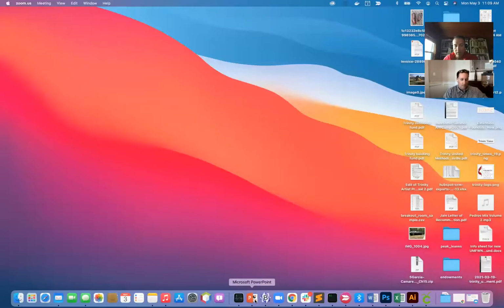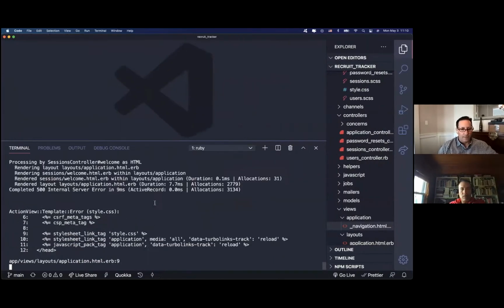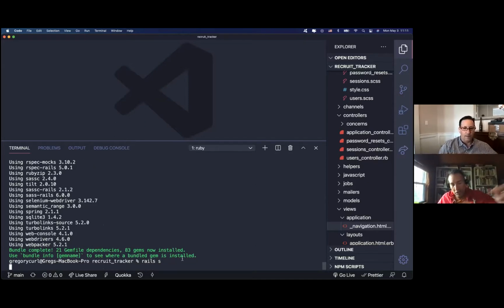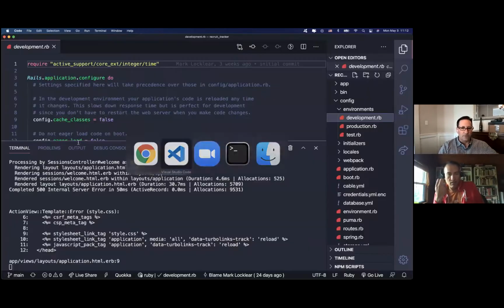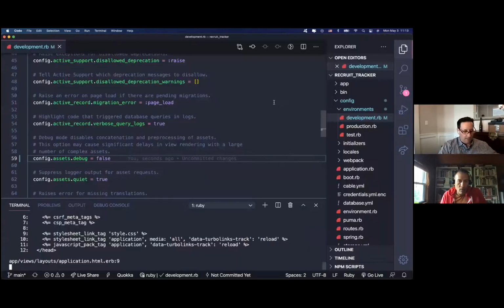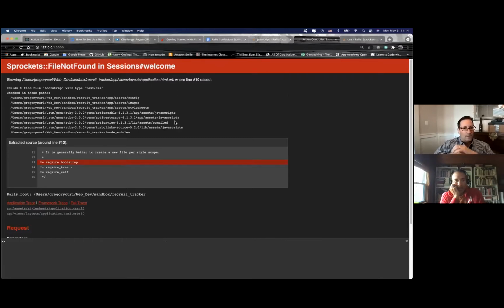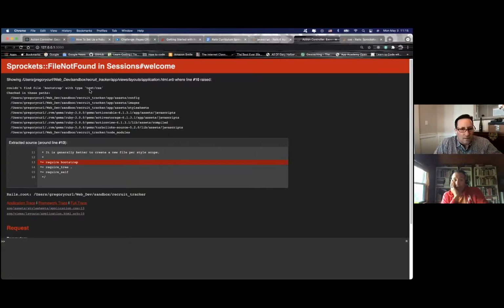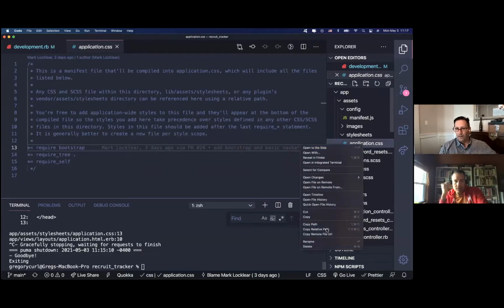Ruby on Rails Week Six (a)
Building user stories for RecruitTracker app